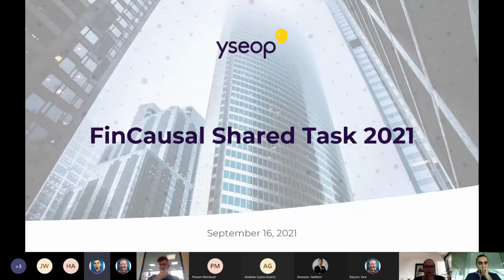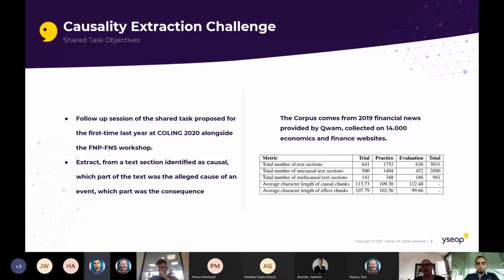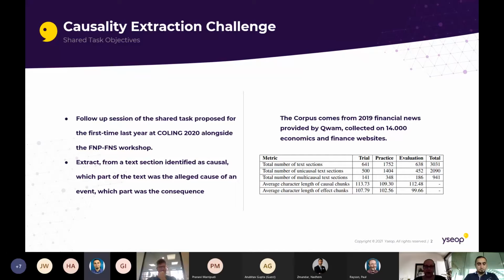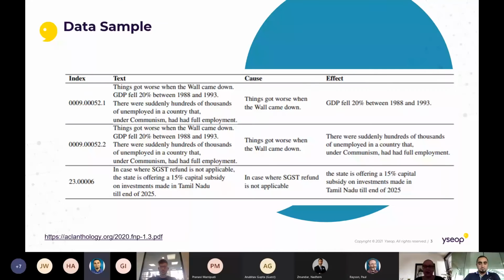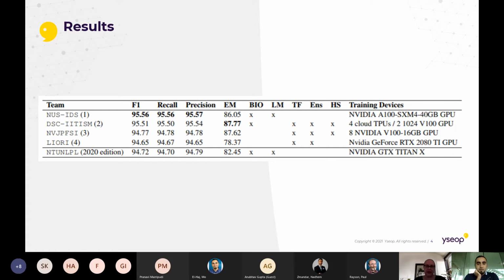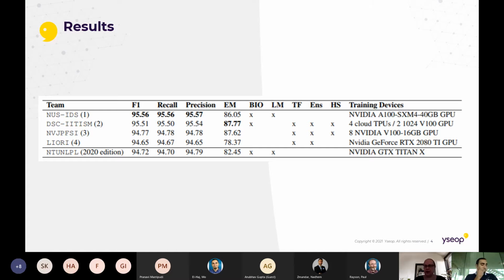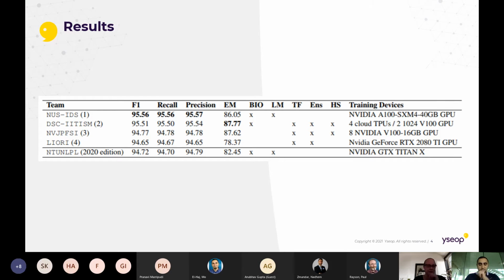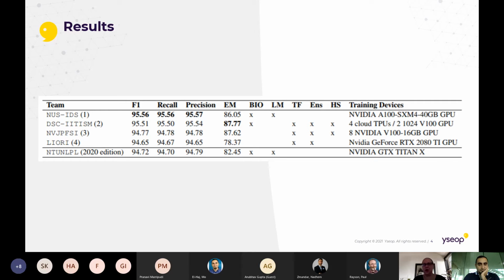FNP2021 FinCausal Shared Task Overview